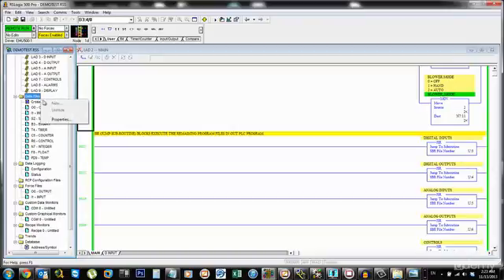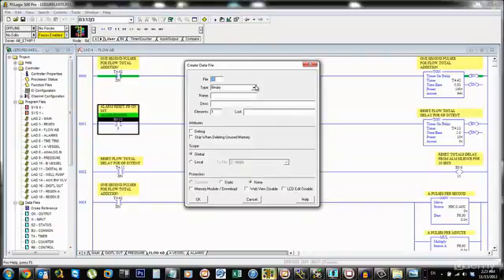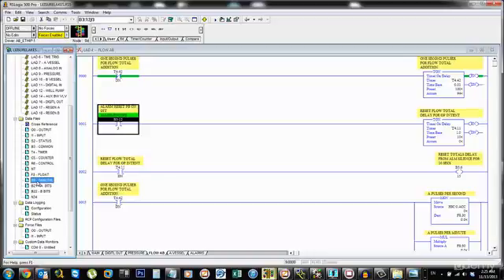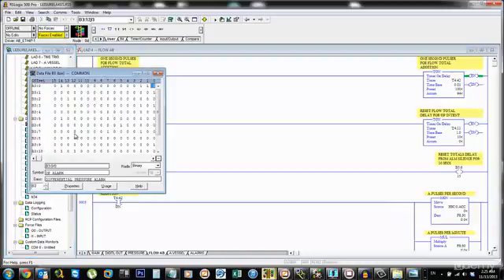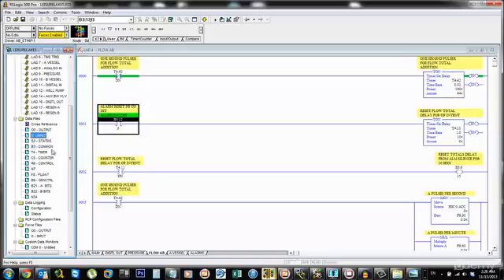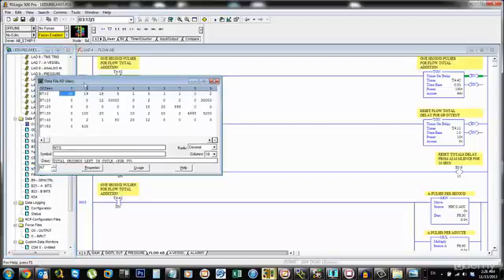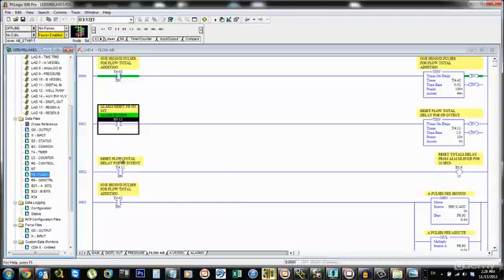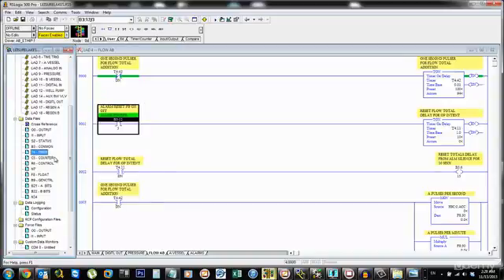Lecture 18 Data Management